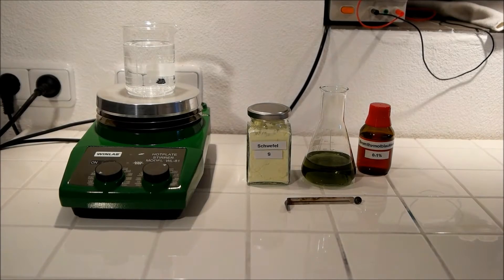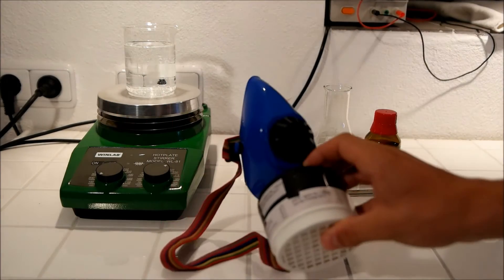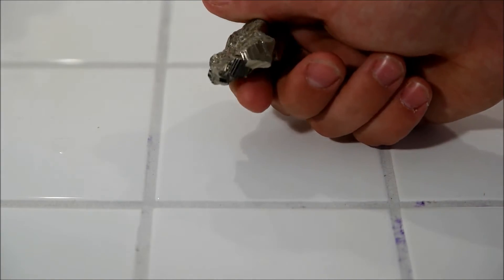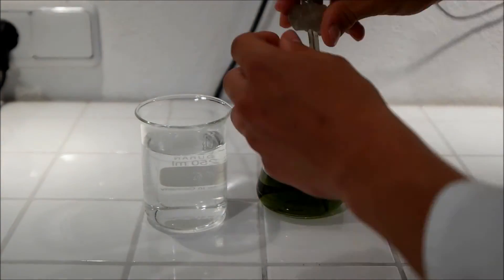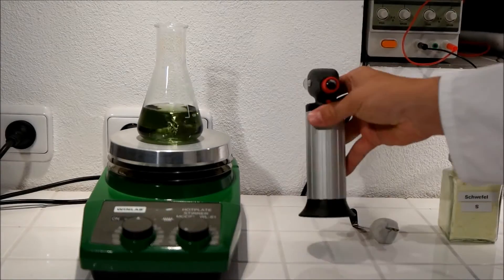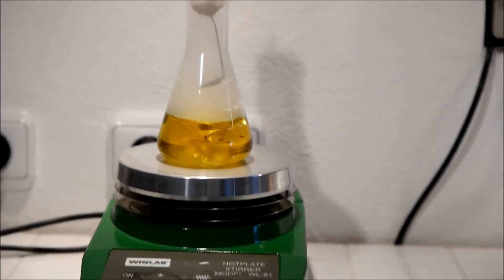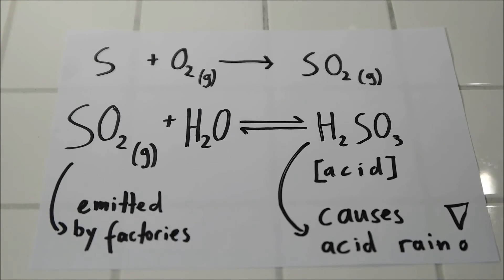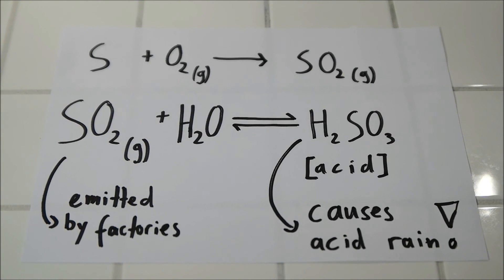How To Make SulfurOUS (not sulfuric) acid [H2S03]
Many factories emit sulfur dioxide which reacts with clouds in the air, producing sulphurous acid. This is one of the main chemical being responsible for acid rain.

I´m producing this acid in the home lab scale.
This reaction is very important for environmental chemistry instagram: floka_98